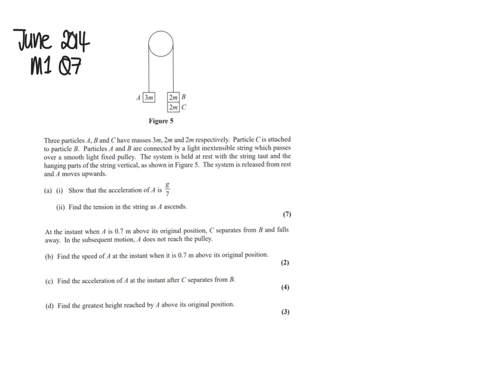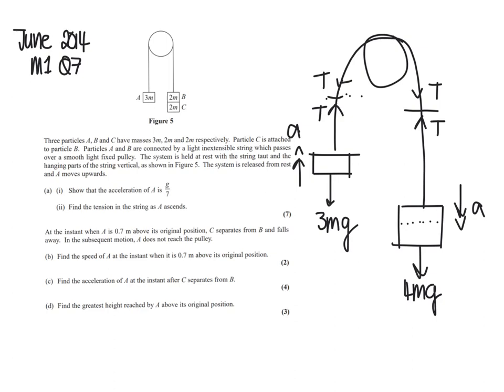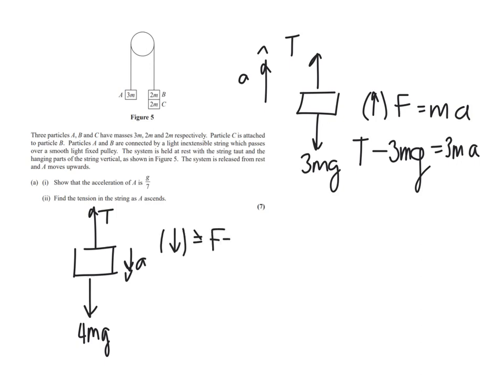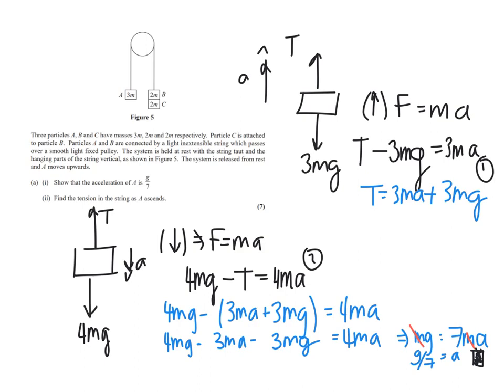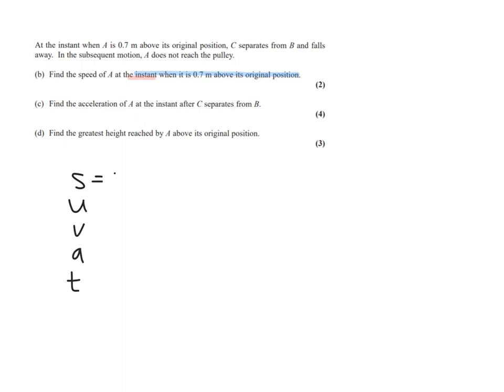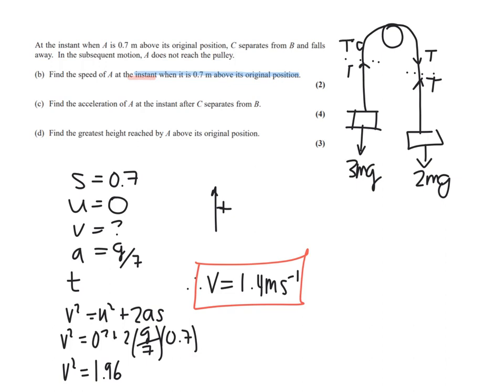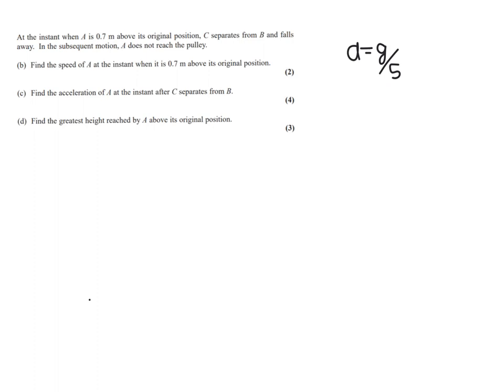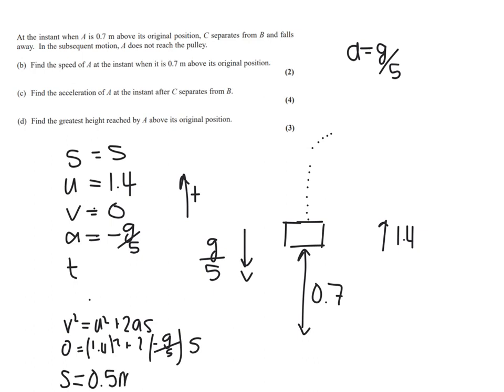Force Diagrams revision PART 1